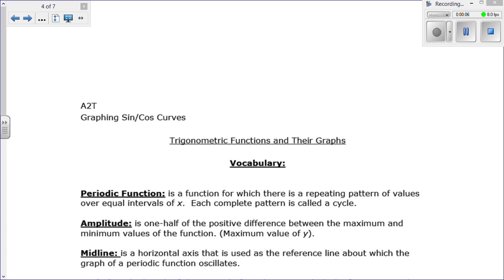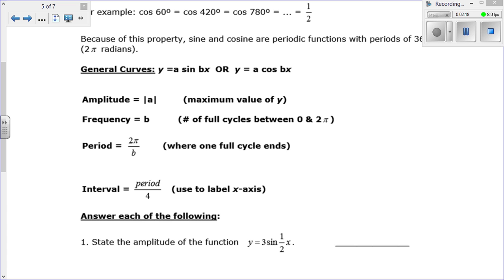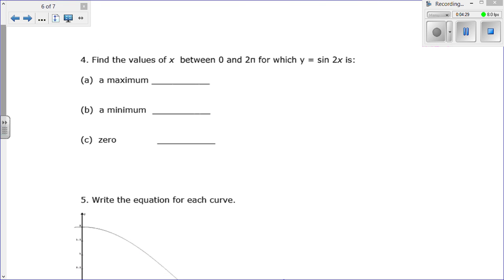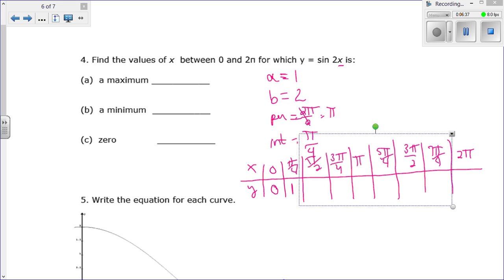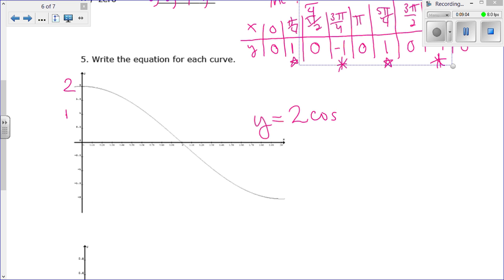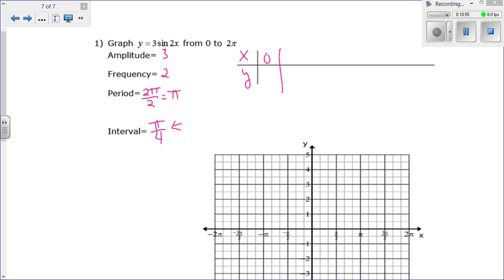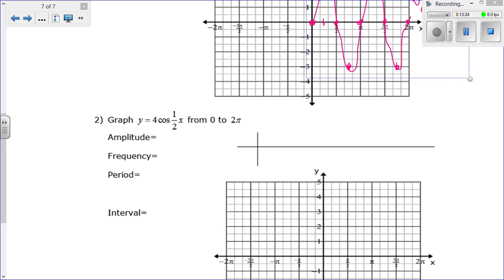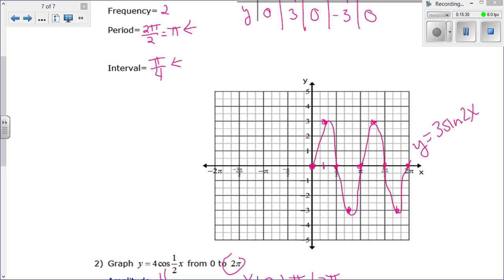Trig Graphs Day 2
Trig Graphs Day 2 - Amplitude, frequency, period & interval